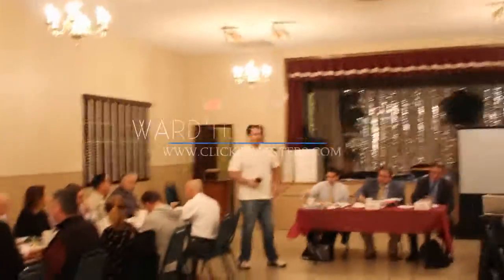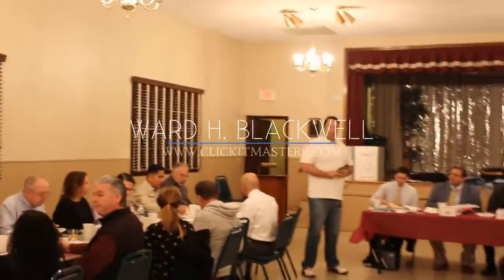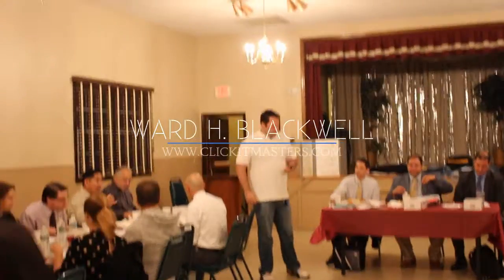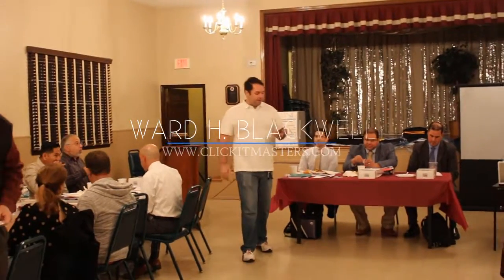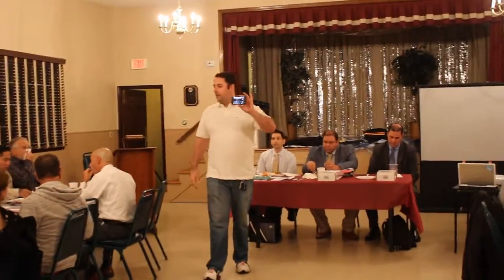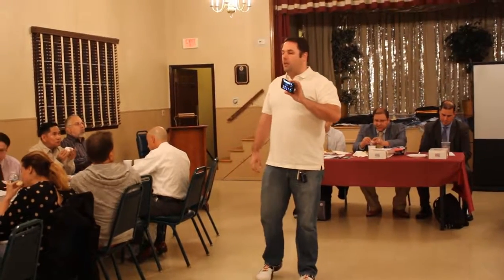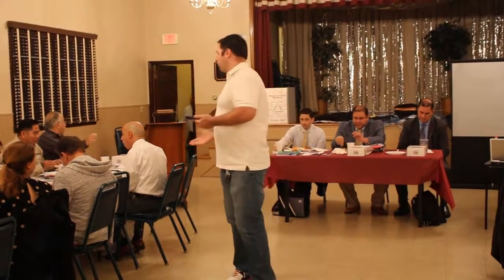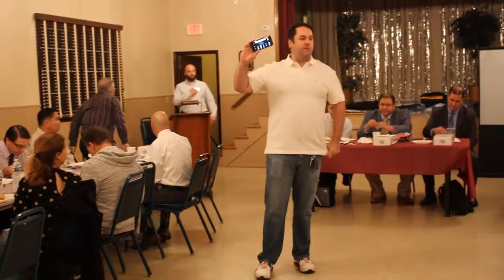How to use your phone to help get other BNI members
Overview of how to make your one on one better for both parties.  Use your cellphone for driving directions and to call other members.  This helps them with activity on Google maps which can increase quality score.